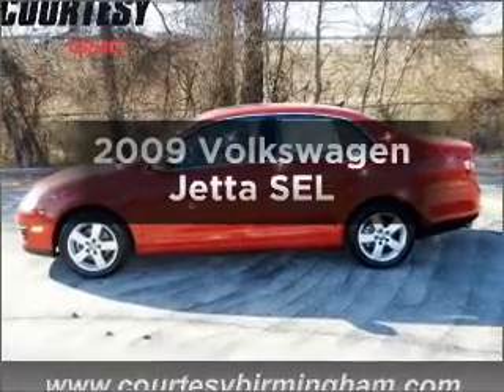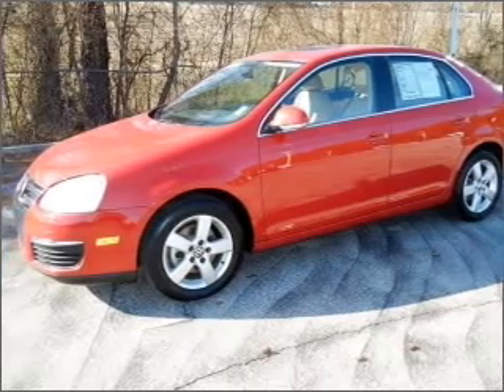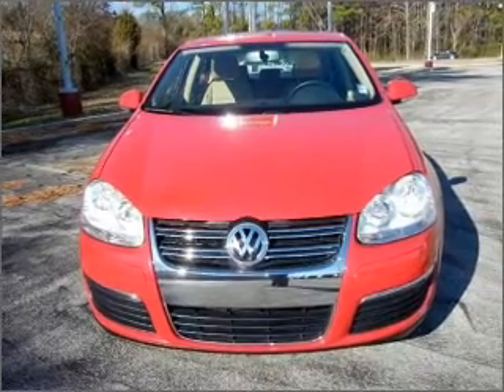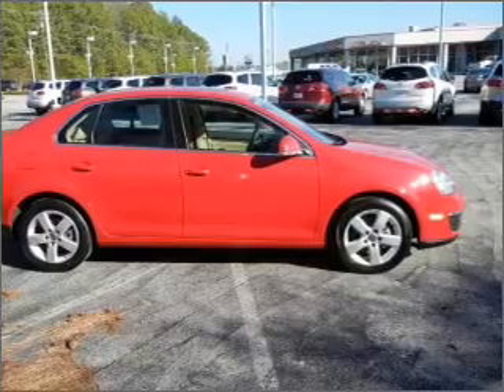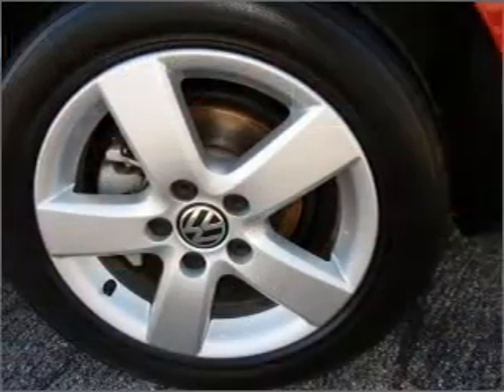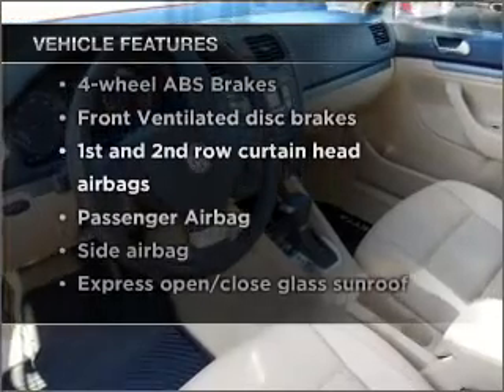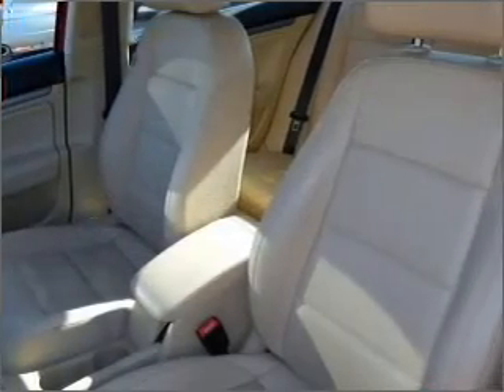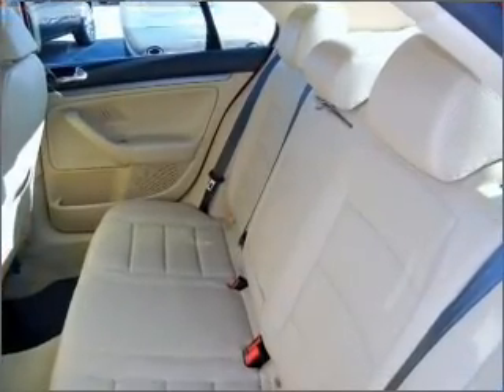2009 Volkswagen Jetta - Birmingham AL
Year: 2009
Make: Volkswagen
Model: Jetta
Trim: SEL
Engine: 2.5 liter inline 5 cylinder 20 valve
Transmission: 6-Speed Automatic
Color: Salsa Red
Mileage: 36667
Address:
1857 Edwards Lake Road